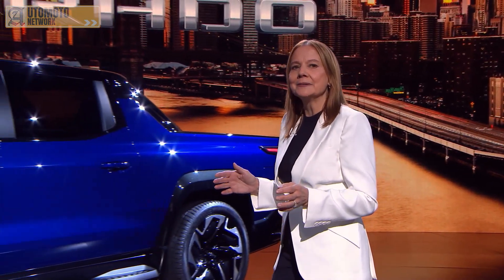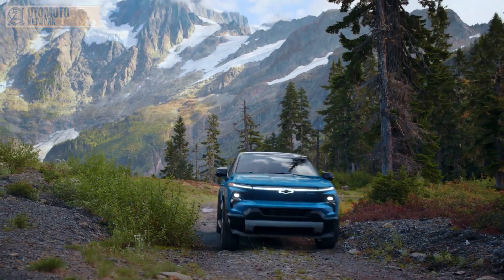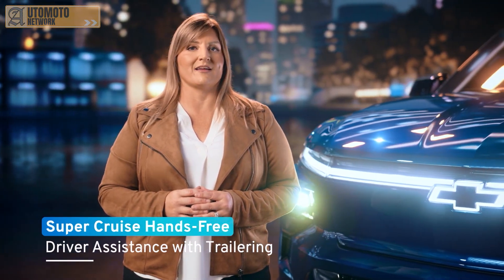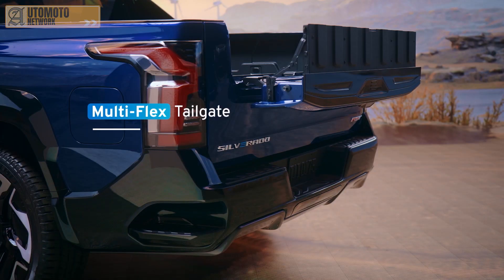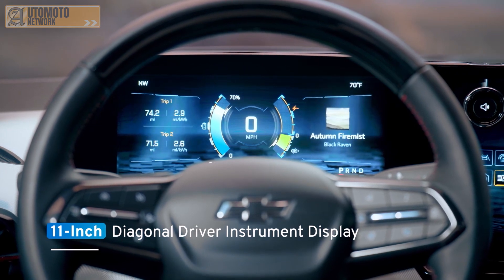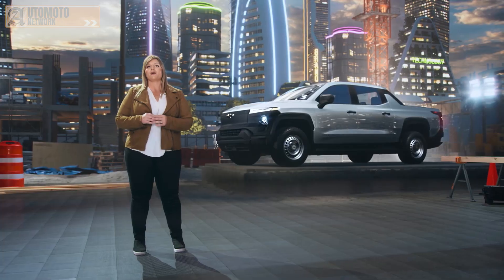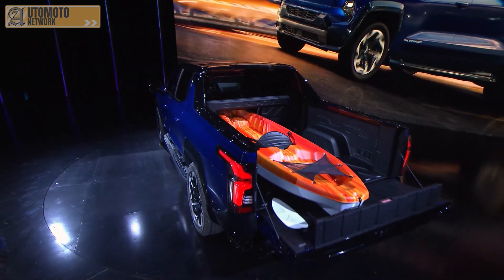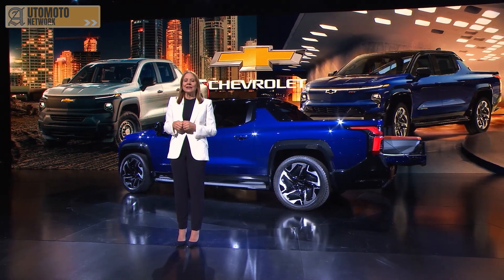2024 Chevrolet Silverado EV Full Walkaround.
Chevrolet introduced the 2024 Silverado EV — the reimagining of the brand’s best-selling nameplate, packed with the power and capability expected of Chevy Trucks, offering:

Expected GM-estimated 400-mile range1 on a full charge offered on Work Truck (WT) and RST
Up to 664 horsepower with more than 780 lb-ft of torque in available max power Wide Open Watts Mode on RST, enabling a GM-estimated 0-60 mph time of less than 4.5 seconds2
Standard DC fast charging (up to 350kW)3 on WT and RST
Up to 10.2kW of offboard power on WT and RST with optional equipment
Up to 10,000 pounds of maximum trailering with up to 1,300 pounds of payload on RST4
Developed from the ground up as a fully-electric truck on GM’s advanced Ultium EV Platform, the Silverado EV offers a boundary-breaking combination of capability, performance and versatility, along with advanced technologies that can evolve the vehicle over time.

“Chevrolet has constantly revolutionized the Silverado franchise to make it the powerhouse it is today,” said Steve Hill, vice president of Chevrolet. “The Ultium Platform is a critical enabler of next-level pickup truck performance for both fleet and retail customers, whether they are currently driving a Silverado or are considering a pickup for the first time.”

At launch, the Silverado EV will be available in two configurations, an RST First Edition and a fleet-oriented WT model. Each will offer a comprehensive suite of standard and available safety technologies.